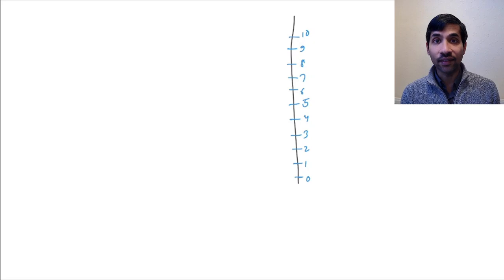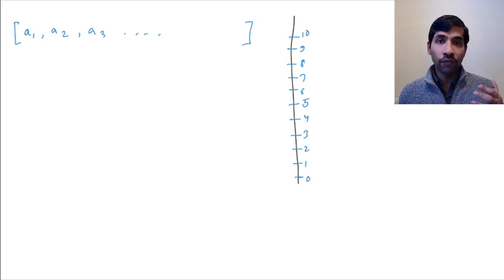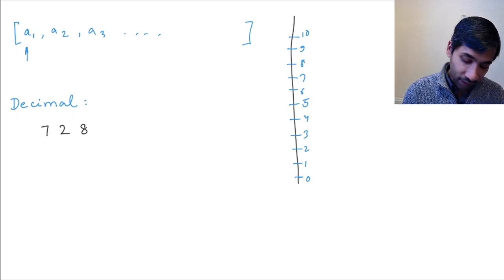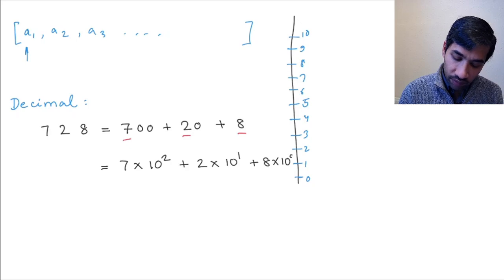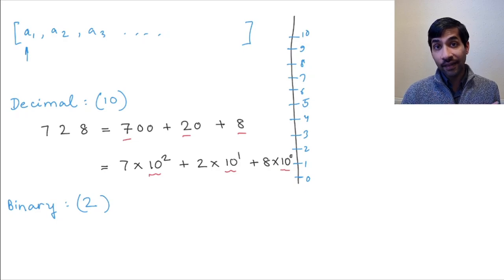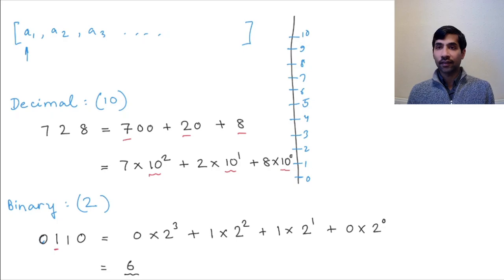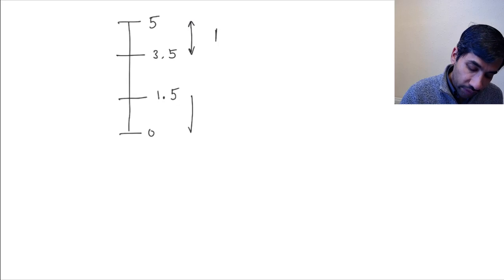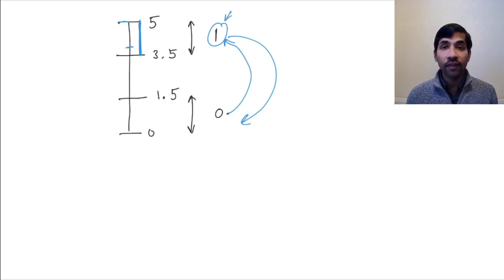5 9 Binary Numbers